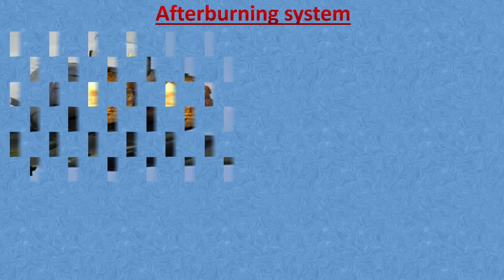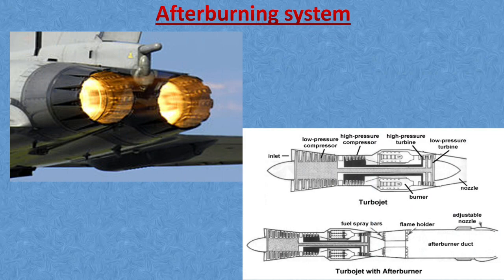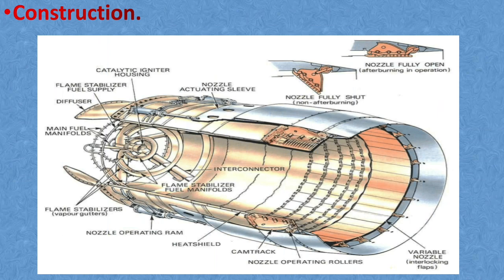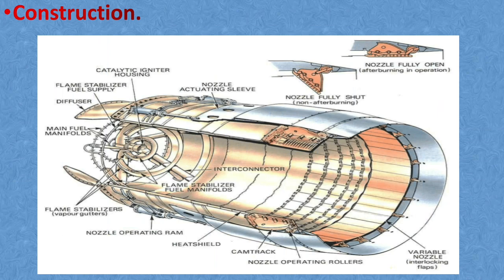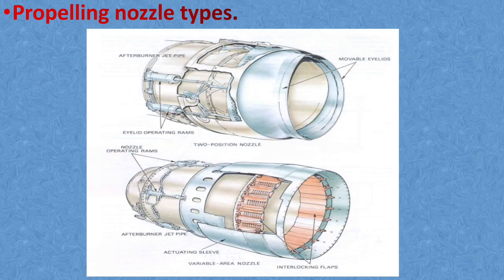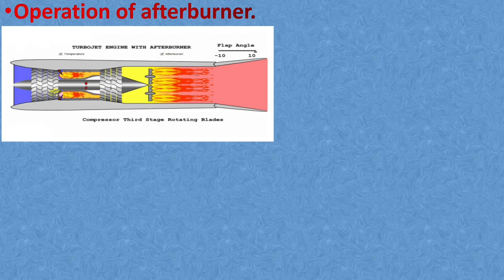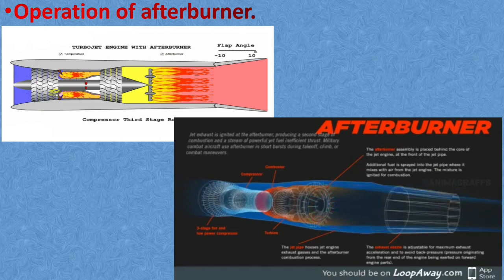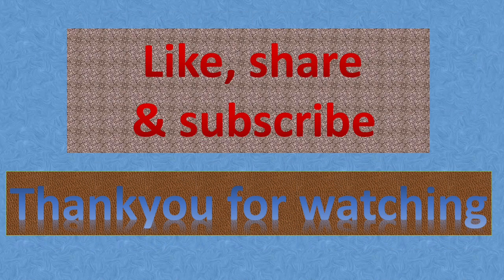How does an afterburner works?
This video contains detailed knowledge of the afterburning system used in an aircraft. Construction of afterburning equipment ( burners system, jet pipe, propelling nozzle). Comparison between two turbojet engines, one without afterburner and other with afterburner.  And operation of the afterburning system.